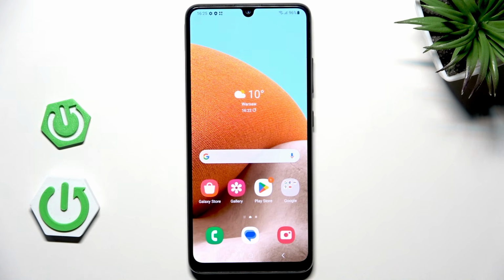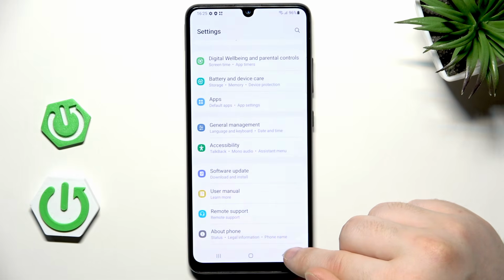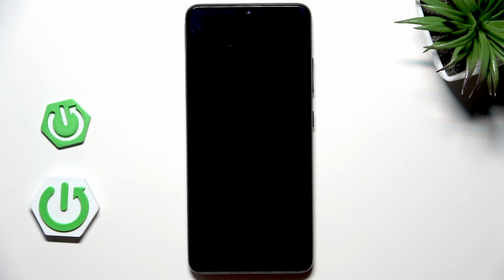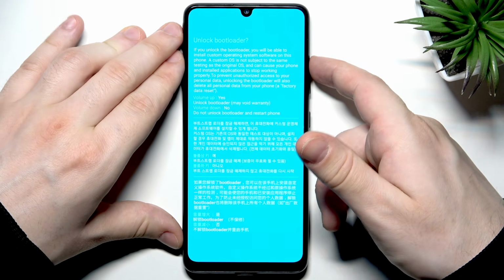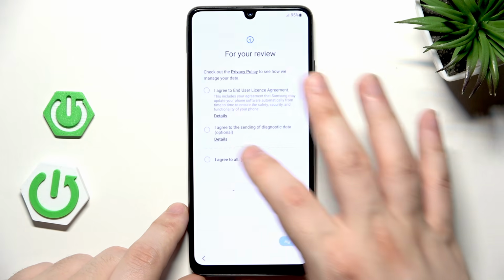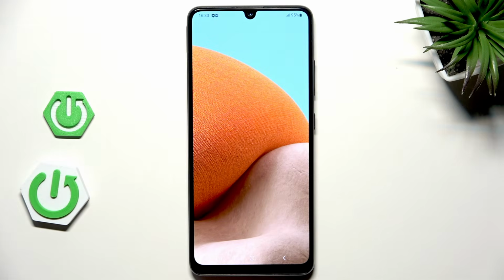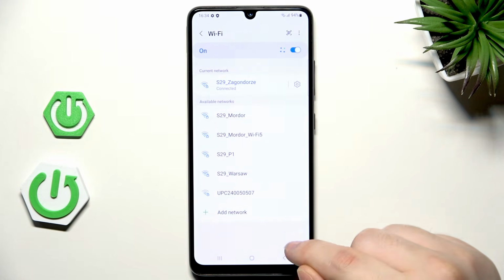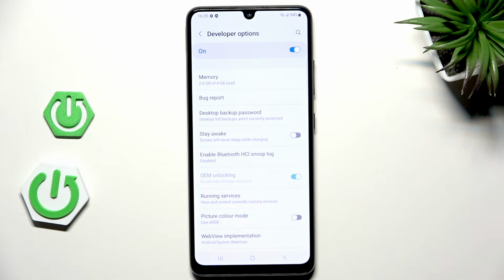SAMSUNG Galaxy A32 4G - How to Unlock Bootloader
In this video I show how to unlock the bootloader on the SAMSUNG Galaxy A32 4G step by step. You will learn how to enable Developer Options, turn on OEM Unlocking, use the button + USB-C method to enter the bootloader menu, confirm the unlock (note: this triggers a factory reset) and then verify the bootloader status in settings. I also explain why Wi‑Fi is required, why you should back up your data before unlocking, the exact key combo to enter the special menu, and a quick post-reset setup to check everything is working. This guide is ideal for users who want to flash custom firmware, install custom recovery, or simply prepare their Galaxy A32 for advanced modifications while avoiding common mistakes.

How to unlock the bootloader on SAMSUNG Galaxy A32 4G?
How to enable OEM unlocking on SAMSUNG Galaxy A32 4G?
How to enter the bootloader menu on SAMSUNG Galaxy A32 4G?

0:00 Intro — What we will do
0:05 Open Settings & connect to Wi-Fi
0:29 Enable Developer Options (tap Build number)
0:47 Enable OEM Unlocking in Developer Options
1:02 Power off and backup warning
1:47 Enter bootloader menu (hold both volume keys and insert USB-C to PC)
2:07 Confirm unlock — accept to perform factory reset
2:35 Quick setup after reset (skip steps for speed)
4:42 Verify bootloader is unlocked in Developer Options
5:26 Outro and final notes